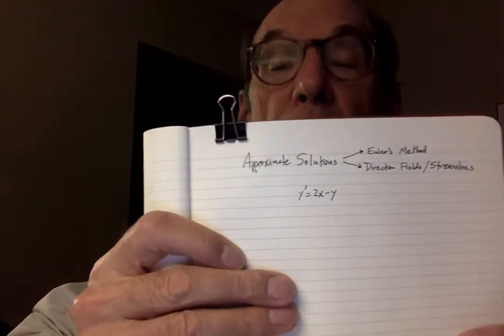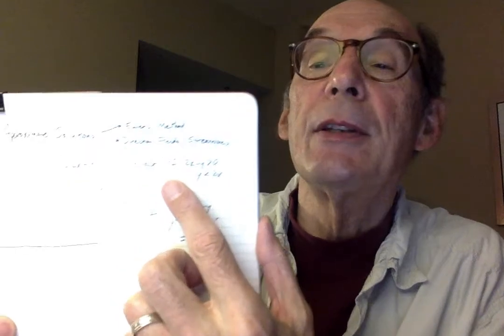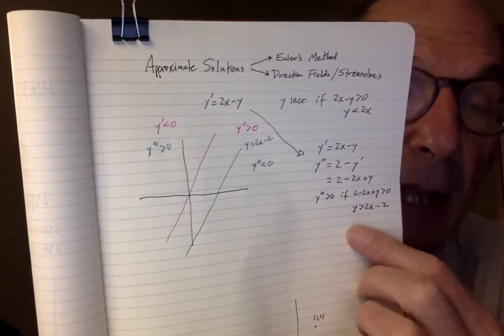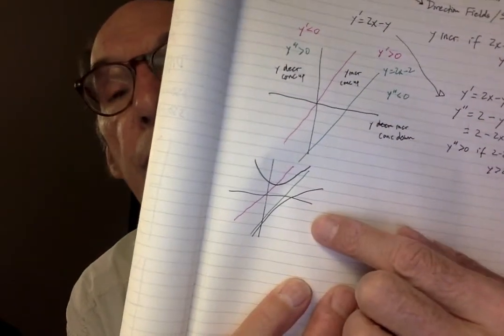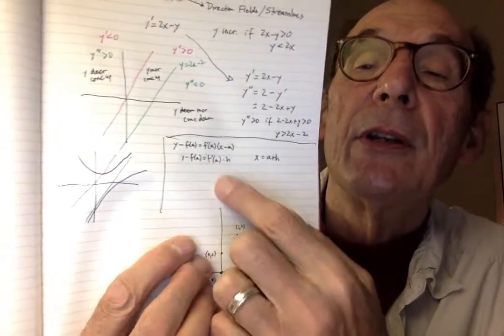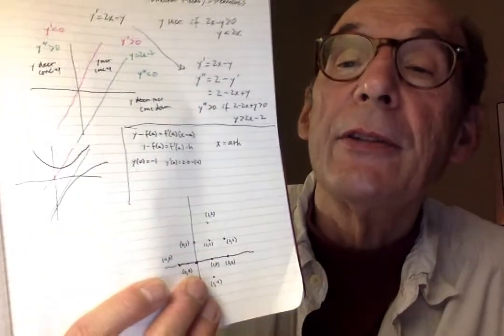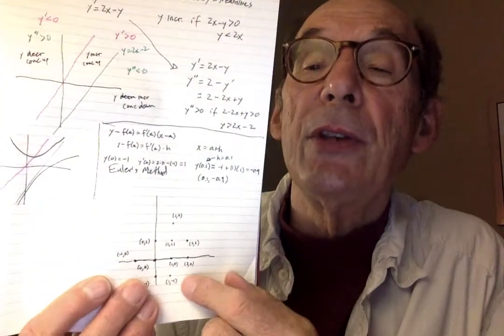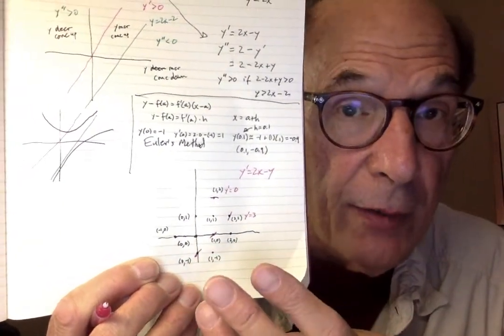Euler's Method and Direction Fields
Using the big Calculus tools -- Tangent Line Approximation, Implicit Derivatives, and the Mean Value Theorem -- to look at solutions to a differential equation.